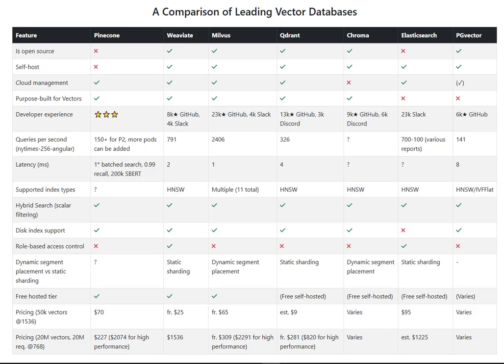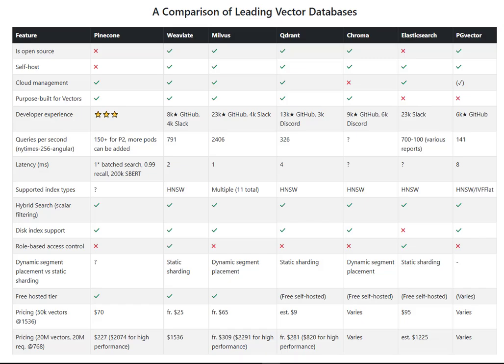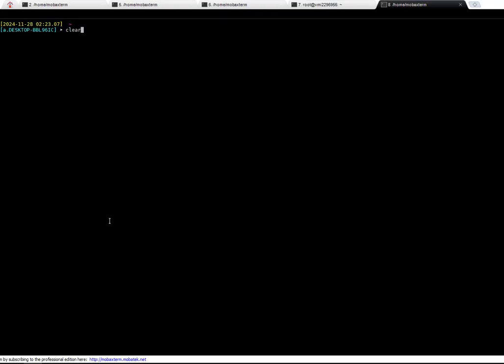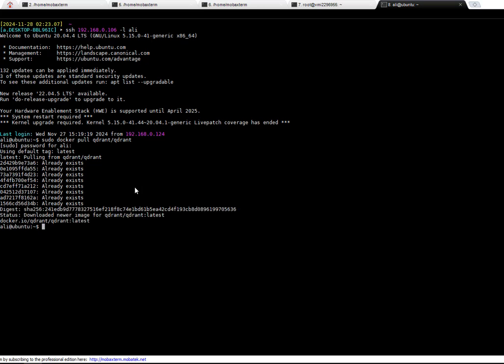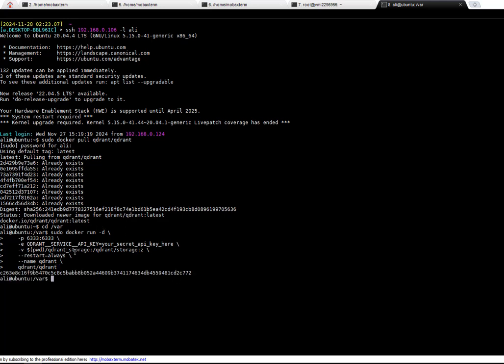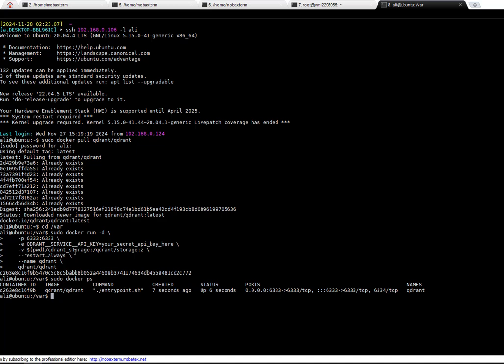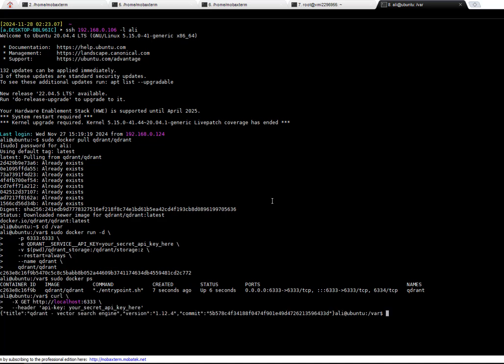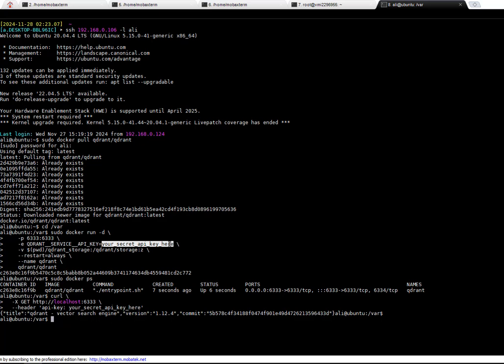Install and Run Qdrant Vector Database on Your Local Machine in Just 2 Minutes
In this video, you'll learn how to quickly install and run the Qdrant vector database on your local machine in just a few minutes! Follow these simple steps to get started:

Pull the Qdrant Docker Image:

sudo docker pull qdrant/qdrant
Run the Qdrant Container:
Use the following command to start Qdrant, exposing it on port 6333 with persistent storage and an API key for security:

sudo docker run -d \
    -p 6333:6333 \
    -e QDRANT__SERVICE__API_KEY=your_secret_api_key_here \
    -v $(pwd)/qdrant_storage:/qdrant/storage:z \
    --restart=always \
    --name qdrant \
    qdrant/qdrant
Verify Qdrant is Running:
Use curl to check the status of your Qdrant instance:

  --header 'api-key: your_secret_api_key_here'
Follow along to set up Qdrant in no time and begin exploring the world of vector databases for semantic search and AI applications.